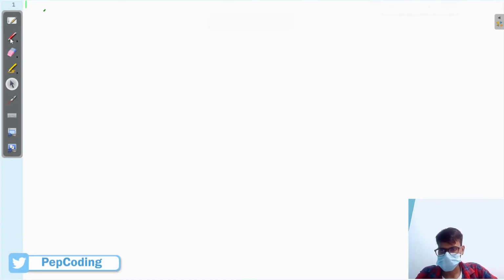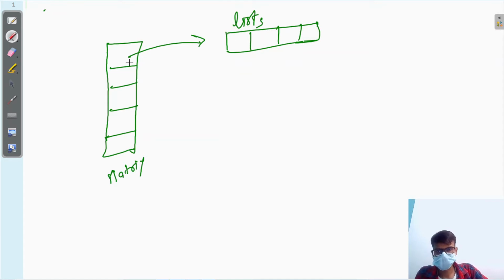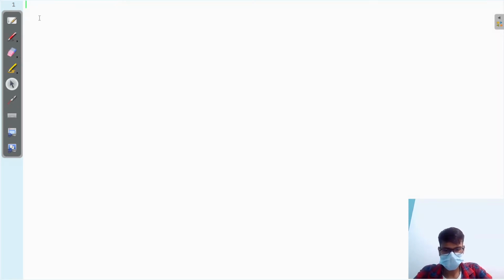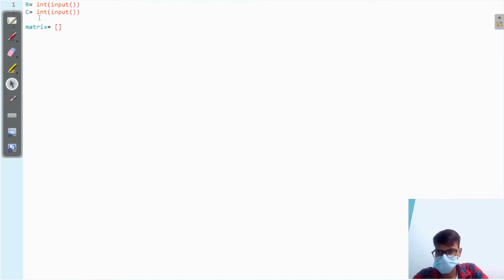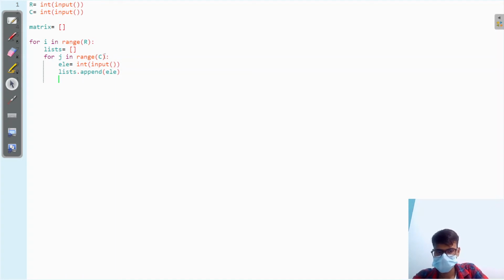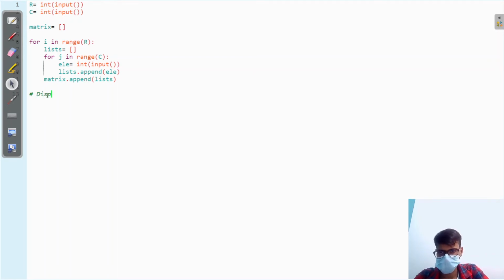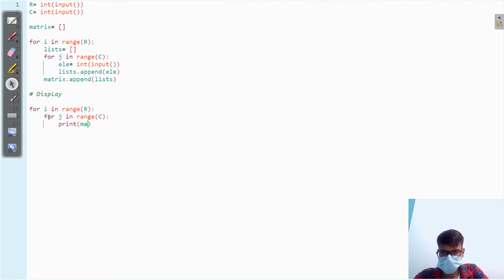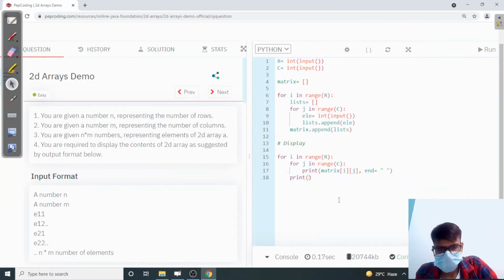2D Arrays Demo | Module : Basics of programming | In English | Python | Video_1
2D Arrays Demo

Question Statement:
1. You are given a number n, representing the number of rows.
2. You are given a number m, representing the number of columns.
3. You are given n*m numbers, representing elements of 2d array a.
4. You are required to display the contents of 2d array as suggested by output format below.

Topic

Used DataStructure

TimeComplexity: O(n^2)

SpaceComplexity: O(n^2)

Similar Questions:

1. Spiral Display

Dependent Questions:

1.) Matrix Multiplication